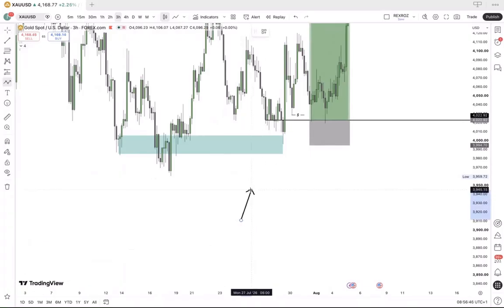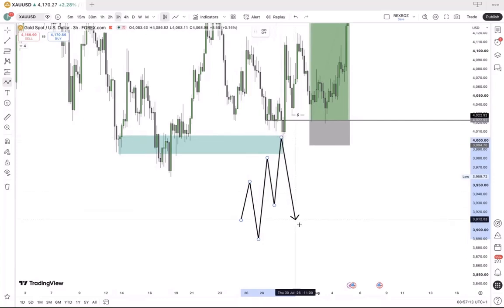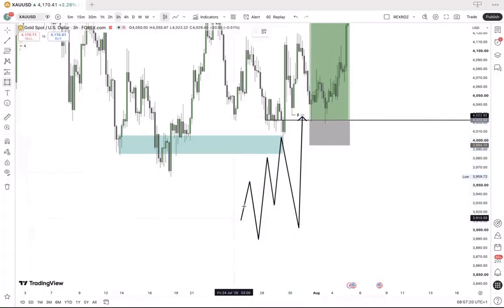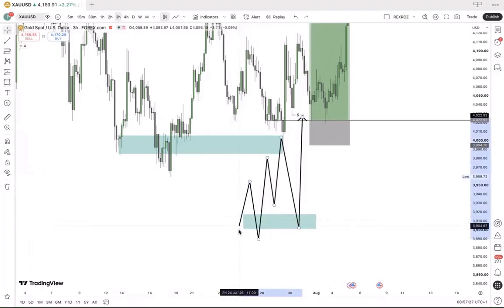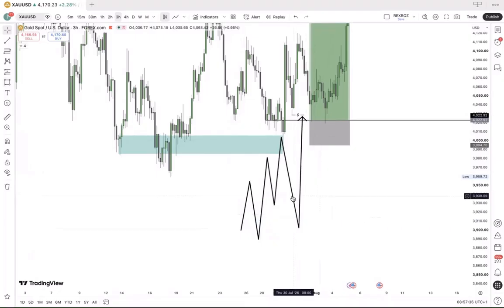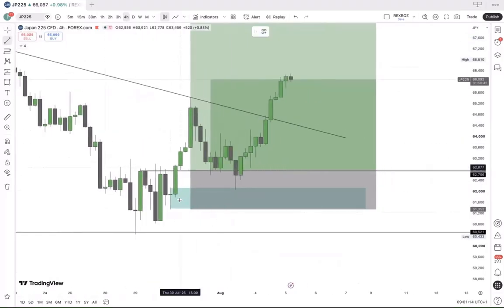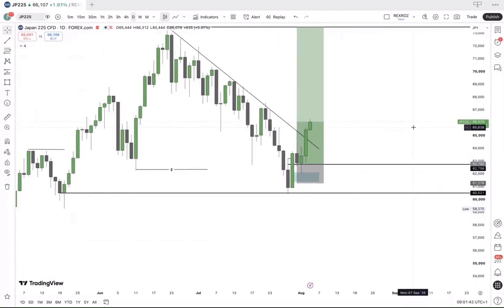I Didn’t Take This BUY Trade… But It Played Out Perfectly | QMR Strategy Explained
Sometimes the best lessons come from the trades you don’t take.

In this video, I break down a high-probability BUY setup using the Quasimodo Reversal (QMR) Strategy. Even though I didn’t execute the trade, the market respected the analysis and delivered the expected move.

Inside this video you’ll learn:
✔️ How I identified the QMR setup
✔️ Market structure & CHOCH
✔️ Liquidity and order flow
✔️ Entry, Stop Loss & Target placement

This isn’t about hindsight.
It’s about learning to recognize quality setups before they happen.